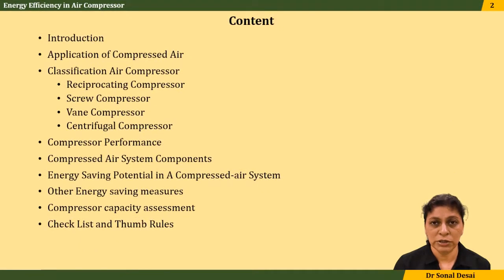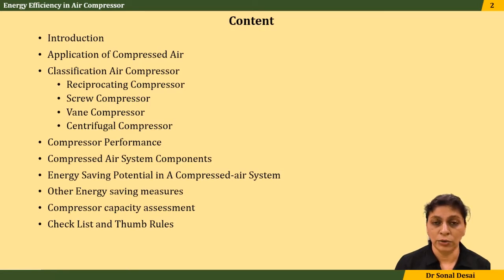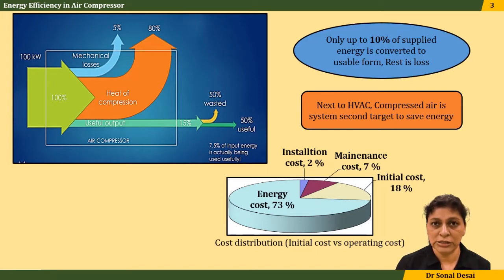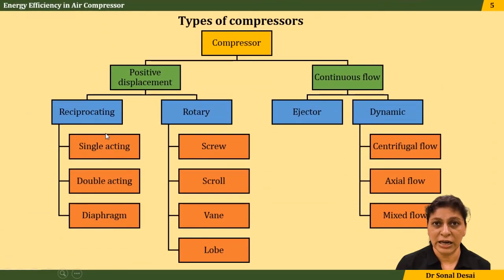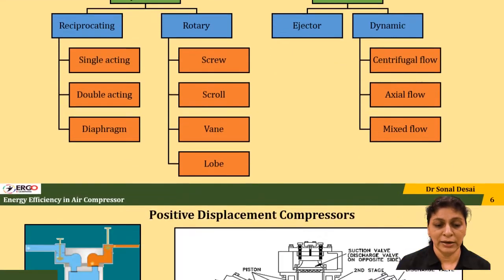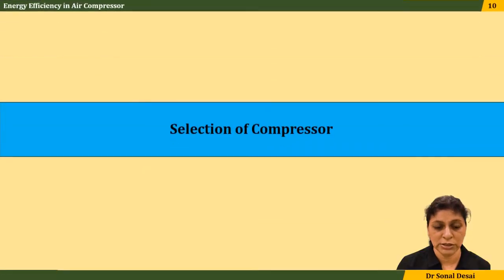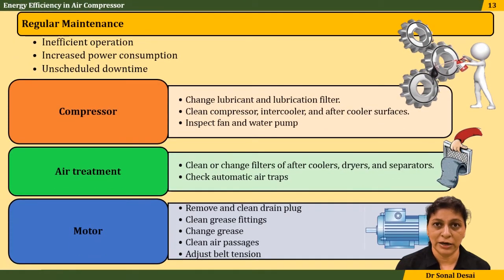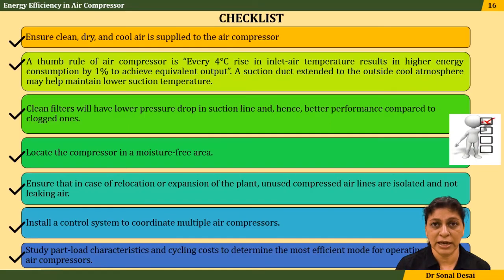Energy Saving in Air compressor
Course on compressor is about 1 hr duration and it talks about why energy consumption is too high in compressor and how to reduce it. Course also have basics like types, application and selection of compressor. Compressed air distribution and selection of compressor are subsequent topics and course ends with interesting methods of energy saving opportunities in compressor. This course is helpful to engineers, auditors and contractors to conserve energy in all types of compressors.

Why compressor consumes lot of energy in any plant
Types and  Applications of compressed air
Selection of compressor
Performance evaluation of compressor
Energy conservation methods for compressor
Capacity assessment of compressor
Checklist for compressed air system